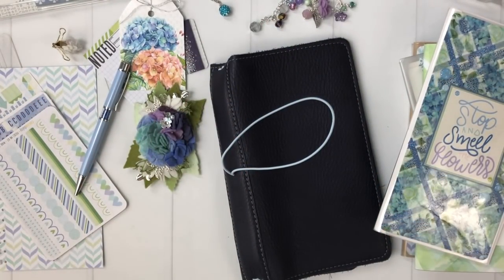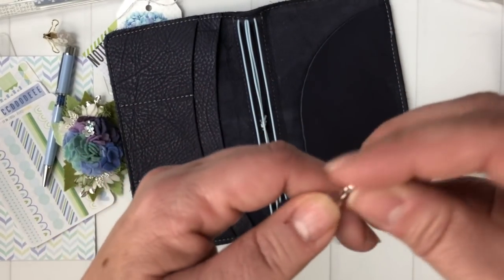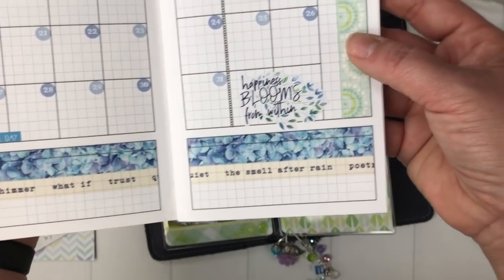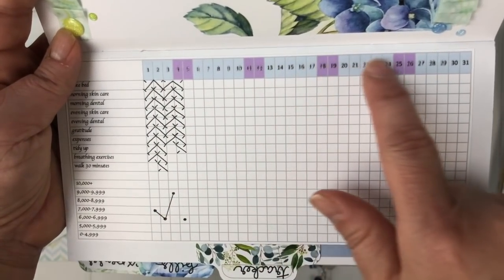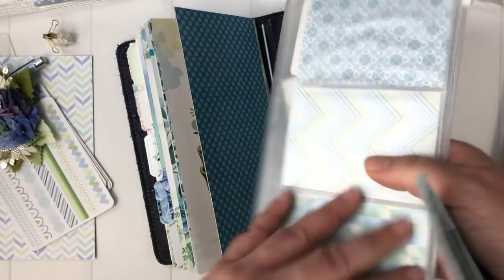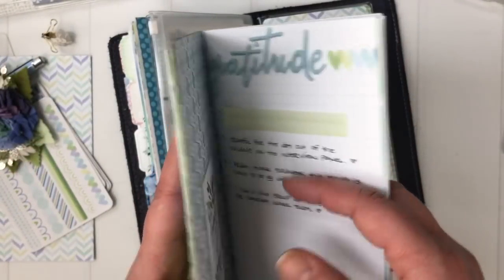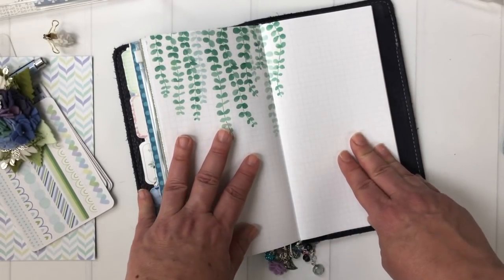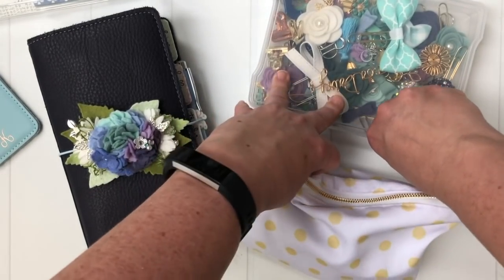May 2019 Planner Setup - with Foxy Fix and Cocoa Daisy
The basics:

Monthly calendar insert
Planner pouch
Colibri Charms